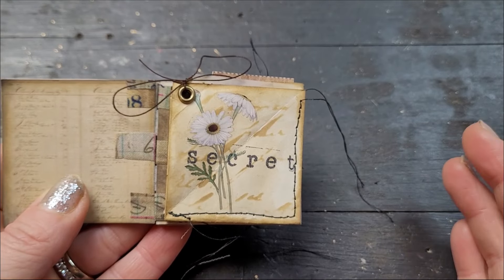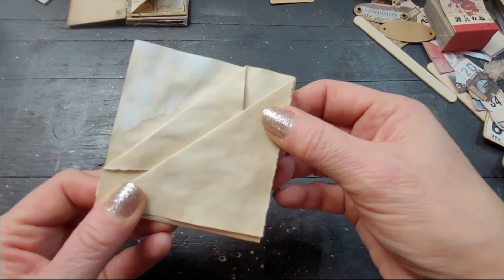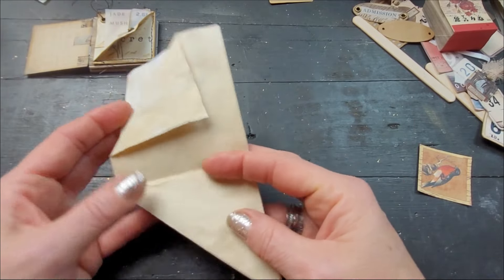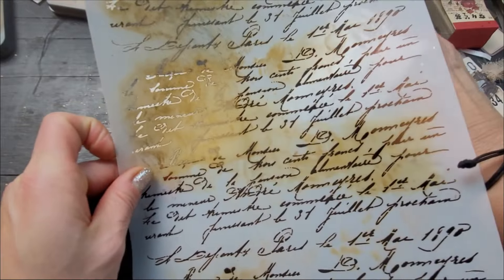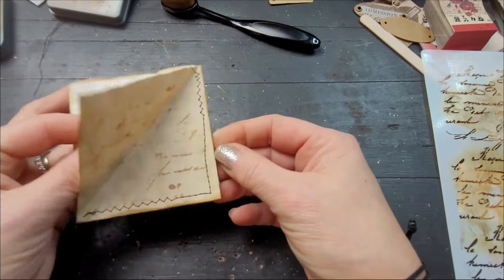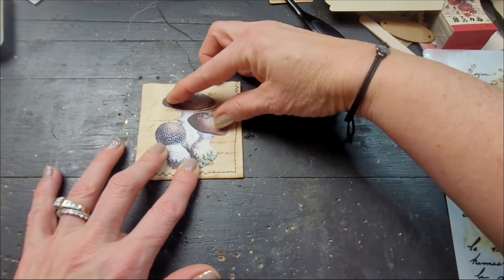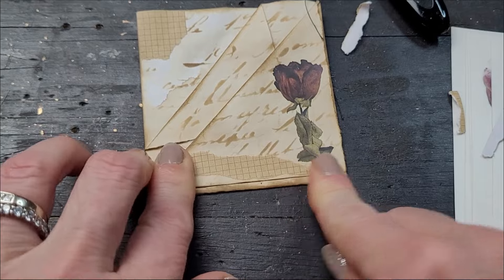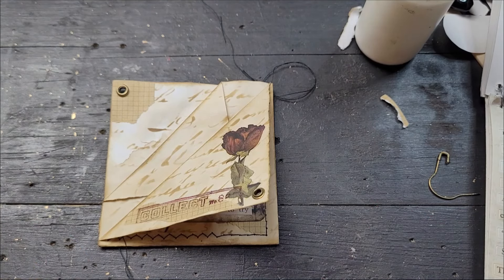So many options, so cute, so easy!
Hi everyone,
This fun tutorial will give you inspiration to make this little secret pockets hideout! It is so easy to do. You will be making these for your journals for sure!

Things you may want:
Magicfly sewing machine
Handwritting stencil
Flower press
Clear stamps I use often:
(postage stamps)
Wax seal kit
wax sticks
Rice paper
Staple-free stapler
Tim Holtz pocket cards
Sepia ink pad
Wooden tags
Mini fasteners
Tim Holtz stamps mail
Tim Holtz Etcetera papers8x8